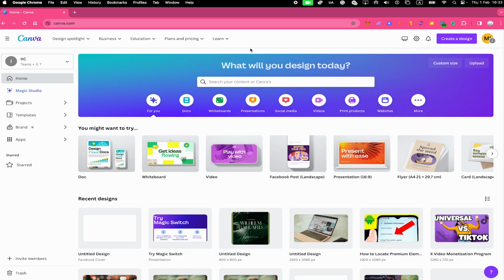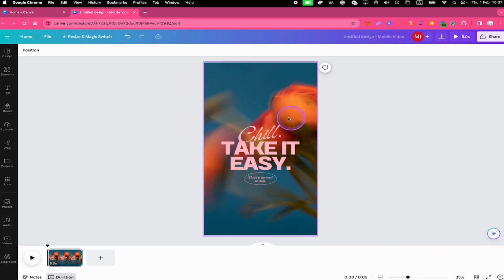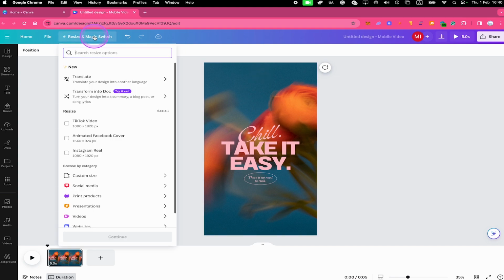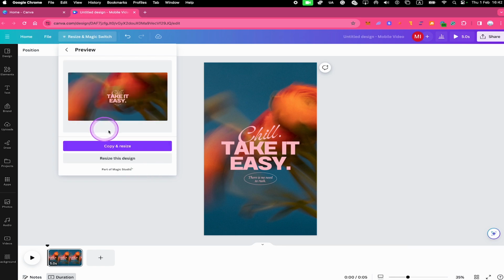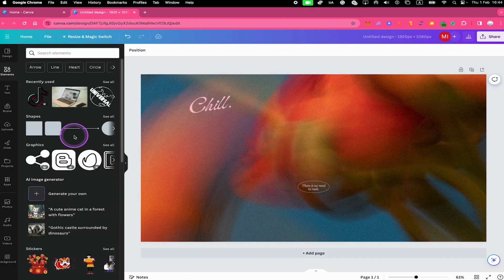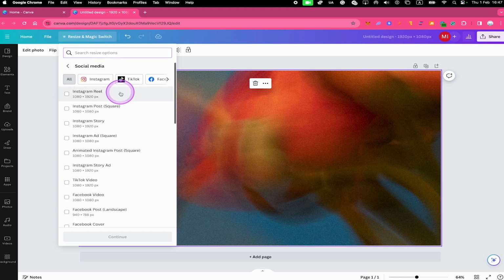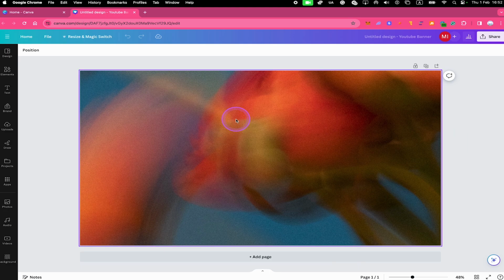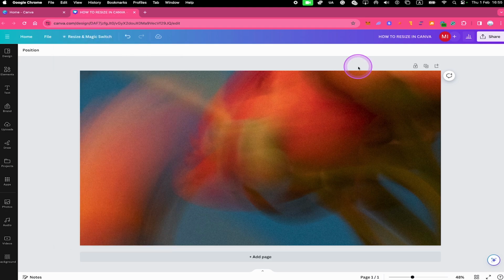How to RESIZE in Canva — A Beginner's Guide (2024)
Learn how to resize images and designs in Canva, a free and user-friendly graphic design tool. This step-by-step beginner's guide will show you how to resize in Canva, allowing you to create custom designs for your social media, marketing materials, and more! Watch now to learn the essentials of resizing in Canva.